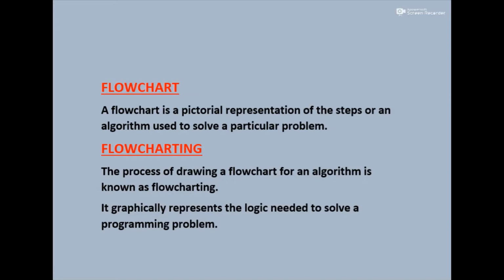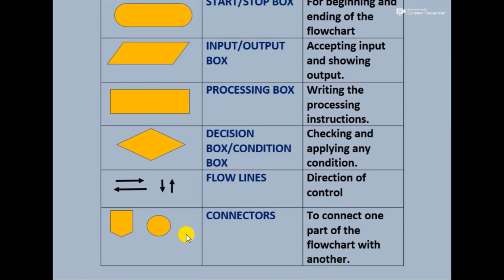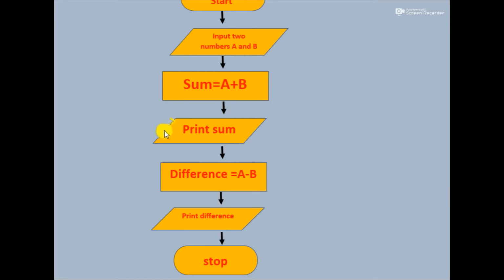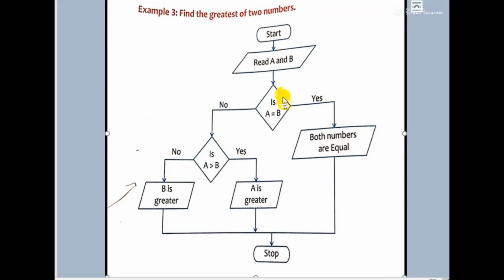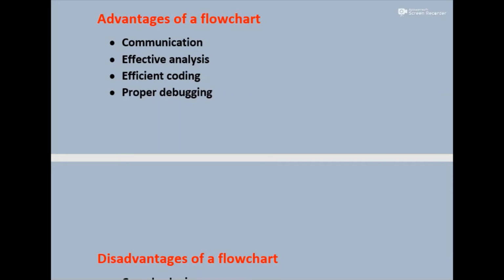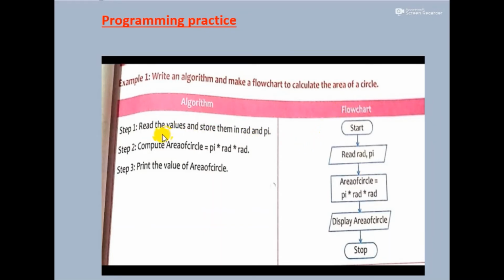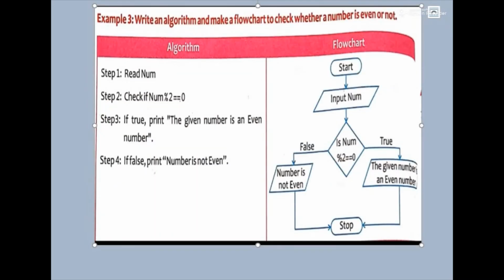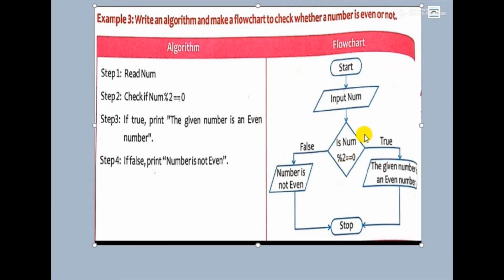Class 8th part 2 chapter 4 algorithms and flowcharts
Explaination of flowcharts..